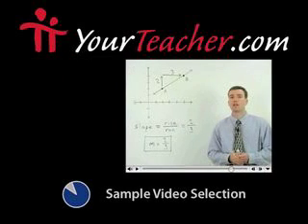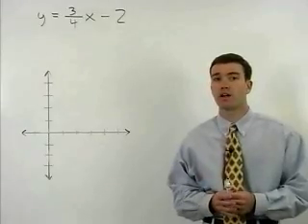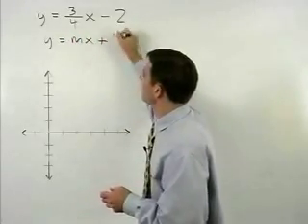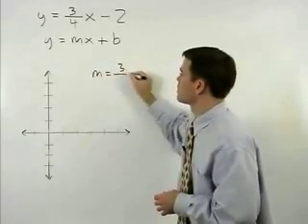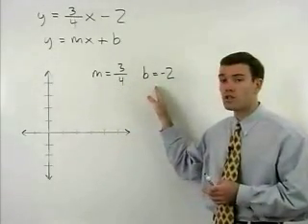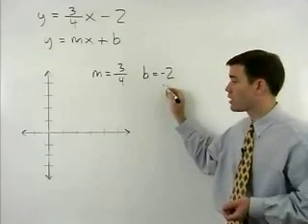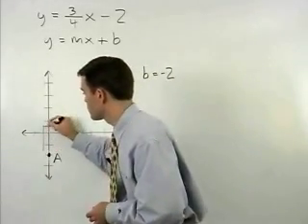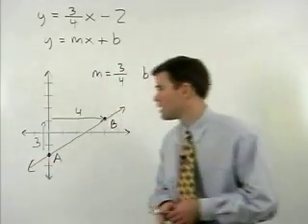NY Regents Exams - Math Preparation - MathHelp.com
MathHelp.com - offers comprehensive NY Regents A exam preparation featuring a personal math teacher inside every lesson!